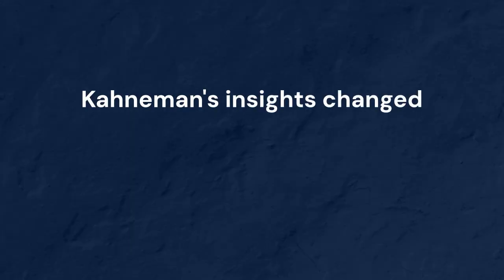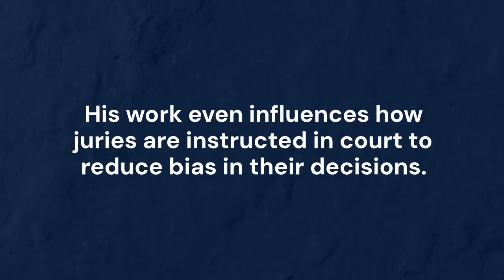Heuristics and Biases | Daniel Kahneman | Psychology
Heuristic and Biases | Daniel Kahneman | Psychology | Video by Khushdil Khan Kasi @sociologylearners1835 psychology heuristics and biases

In this video, we explore Daniel Kahneman’s concepts of heuristics and biases, key ideas in cognitive psychology that explain how humans think, decide, and sometimes make errors in judgment. Heuristics are mental shortcuts or “rules of thumb” that help people make decisions quickly, while biases are systematic errors in thinking that can result from relying too heavily on these shortcuts.

This lecture explains common heuristics, such as the availability heuristic, representativeness heuristic, and anchoring, and how they influence perceptions, risk assessment, and decision-making. We also discuss cognitive biases, including confirmation bias, overconfidence, and framing effects, and their impact on everyday choices, from personal decisions to financial and social behavior. Real-life examples illustrate how heuristics and biases shape human judgment, often without us realizing it.

Presented in clear and simple language, this video is ideal for psychology students, behavioral science learners, and anyone interested in understanding the processes behind human thinking and decision-making. By the end of this lecture, you will be able to identify key heuristics and biases, understand their effects, and apply this knowledge to improve reasoning and decision-making in real life.